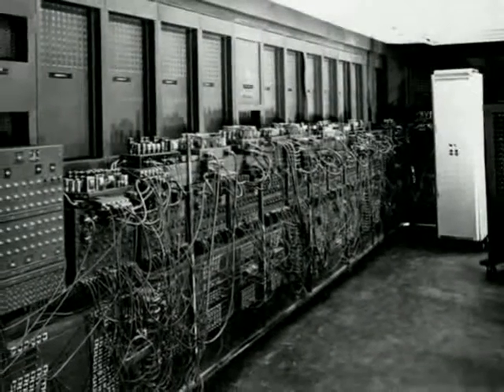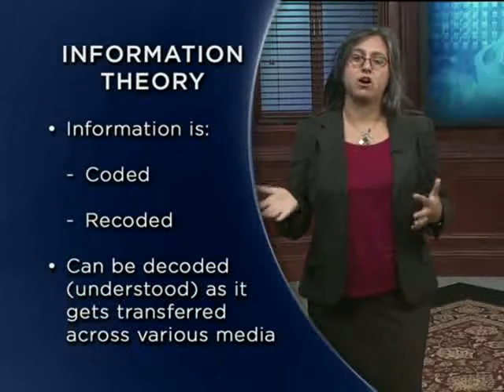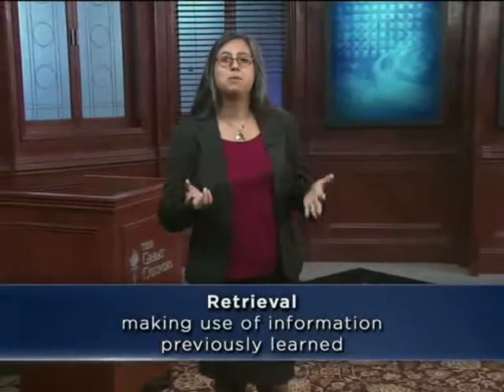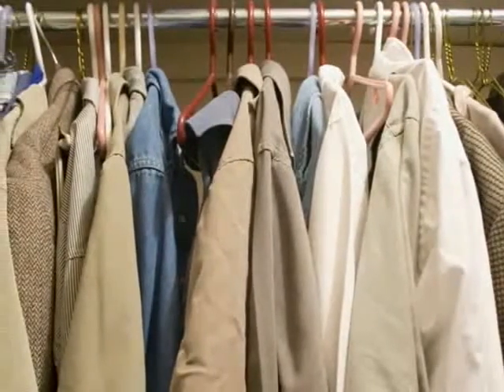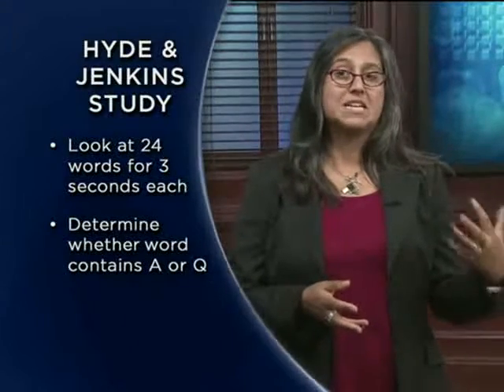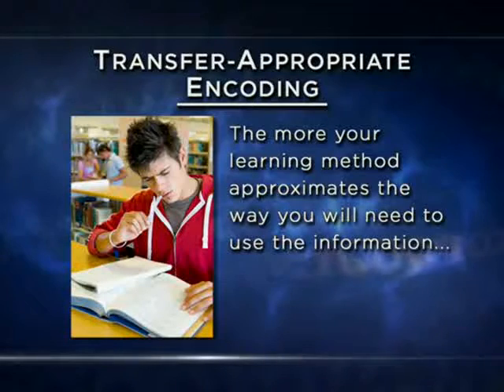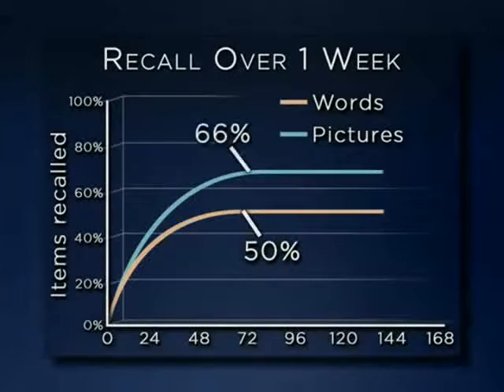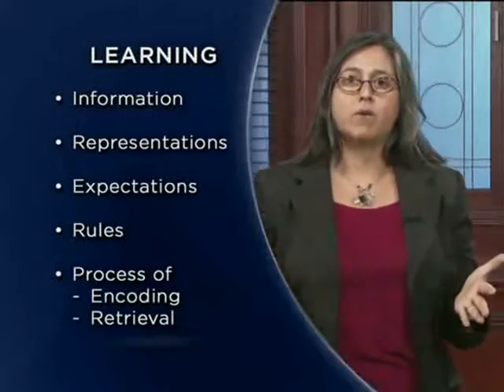03 Learning as Information Processing